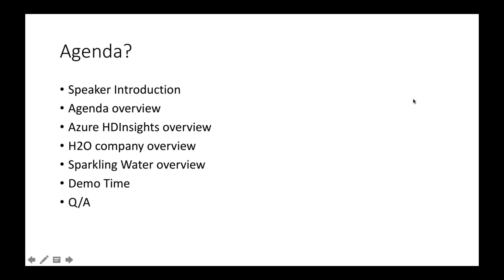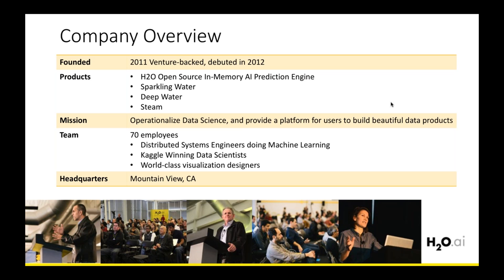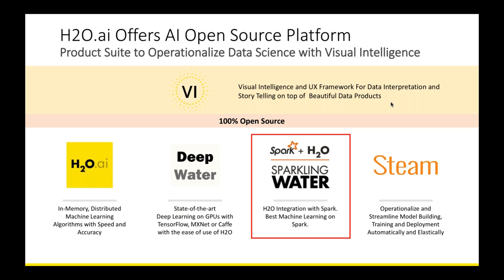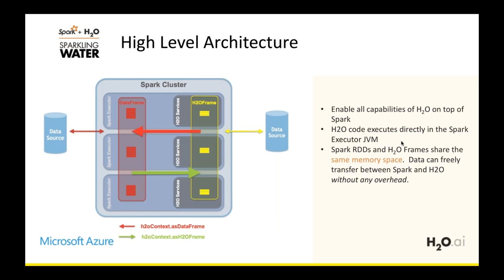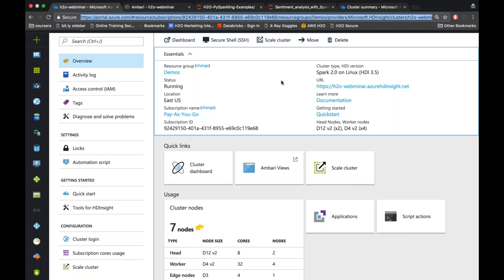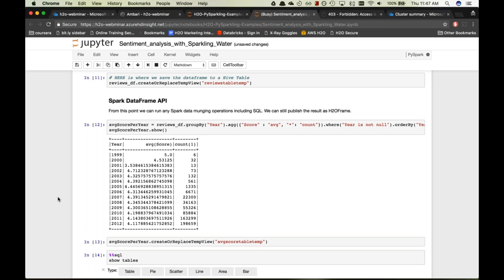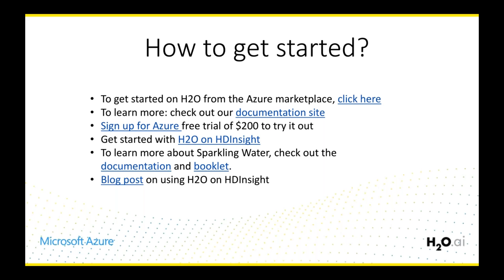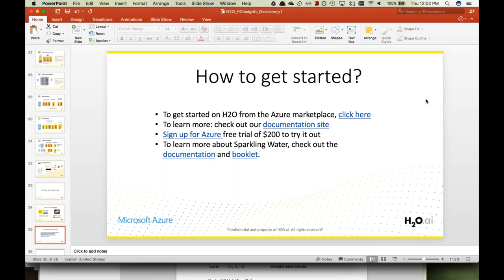Running H2O on Azure HDInsight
H2O.ai is excited to announce that its AI platform is now available on Microsoft Azure HDInsight. Customers can now use H2O.ai’s Sparkling Water solution on a HDInsight cluster along with Azure’s collection of cloud services.

In this webinar, we’ll walk through the process of setting up an HDI cluster with Spark and Sparkling Water, ingest data from Azure blob storage, clean and prep the data using Spark and build a model with Sparkling Water.

We’ll also demonstrate the ease of use exporting the models and pipeline to scoring service or engine for inference. We’ll use Jupyter notebooks and H2O Flow for the entire workflow.

Author Bios:

Xiaoyong Zhu is a Program Manager working on the Microsoft HDInsight team. He is currently focusing on machine learning on top of big data.

Vinod Iyengar is Director of Business Development and Partnerships. Vinod comes with over 7 years of Marketing and Data Science experience in multiple startups. He was the founding employee for his previous startup, Activehours , where he helped build the product and bootstrap the user acquisition with growth hacking. He has seen the user base for his companies grow from scratch to millions of customers. He’s built models to score leads, reduce churn, increase conversion, prevent fraud and many more use cases.

He brings a strong analytical side and a metrics driven approach to marketing. He is responsible for all of our demand generation and growth efforts. When he is not busy hacking, Vinod loves painting and reading. He is a huge foodie and will eat anything that doesn’t crawl, swim or move.